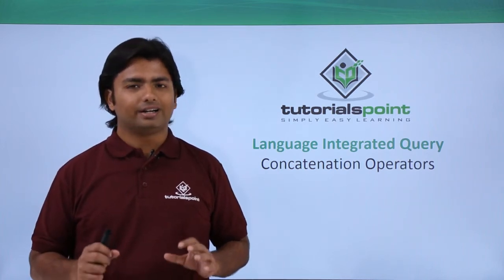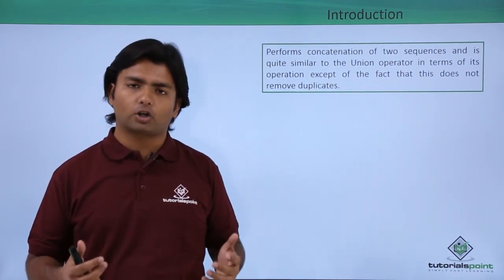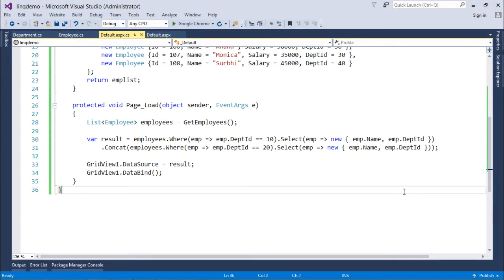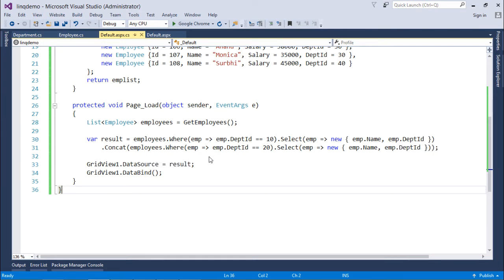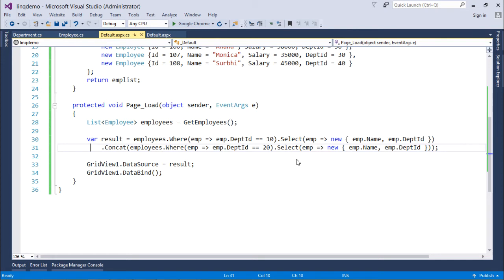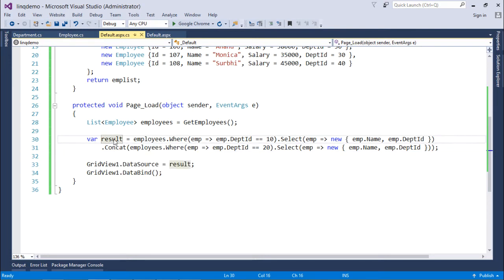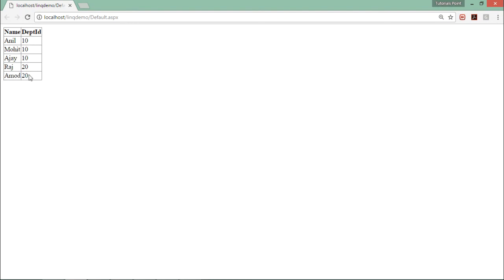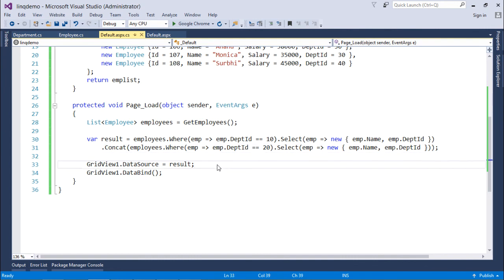LinQ - Concatenation Operators